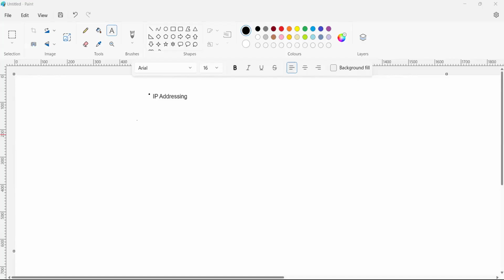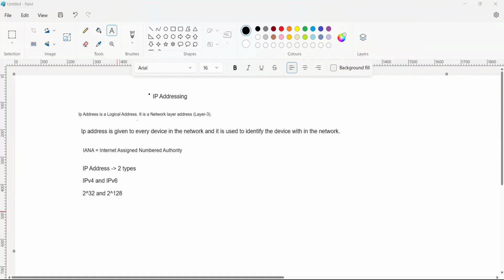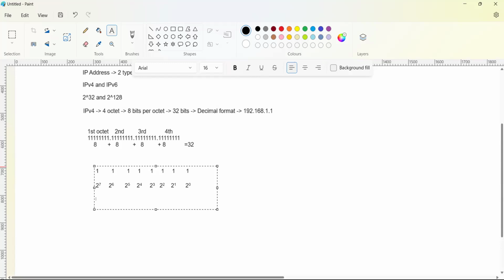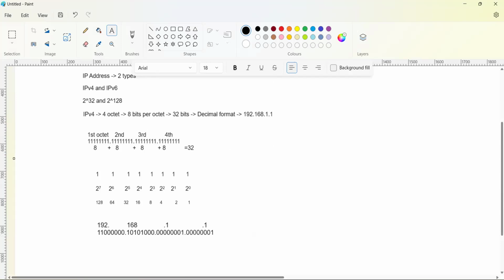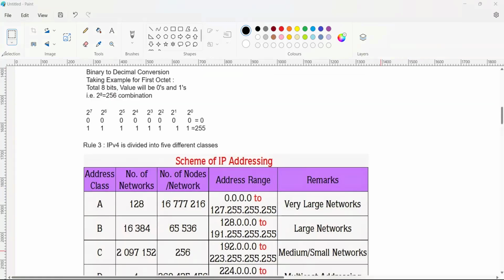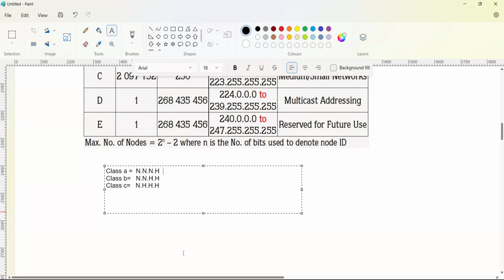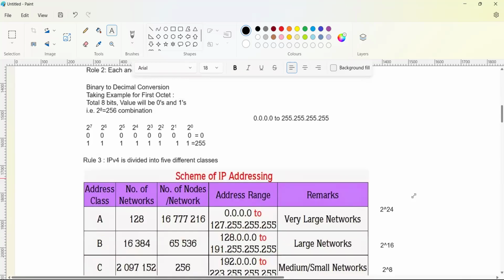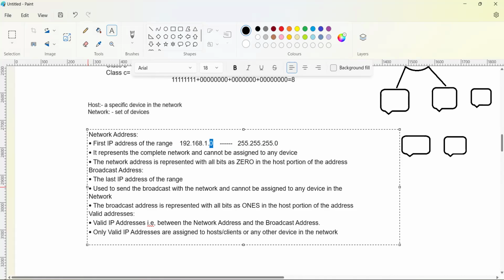Session-1 What is Ip Addressing, Subnet mask explanation, Private and public ip address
Ip Address, IPv4 Private Address and public ip address, Subnetting

IP address, network portion and host portion, Subnet mask explanation, Subnetting explanation, How to find subnet mask